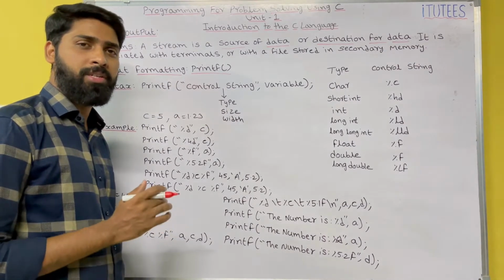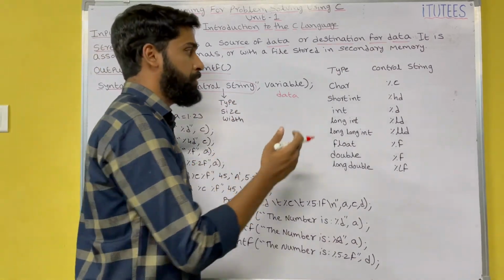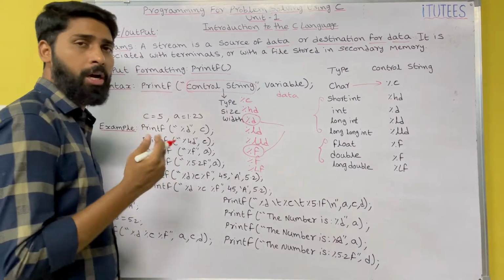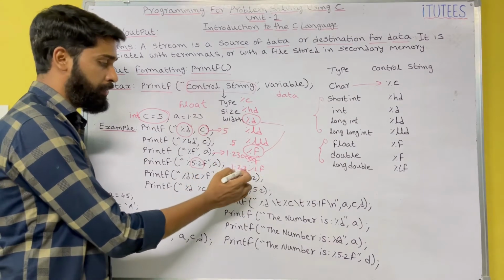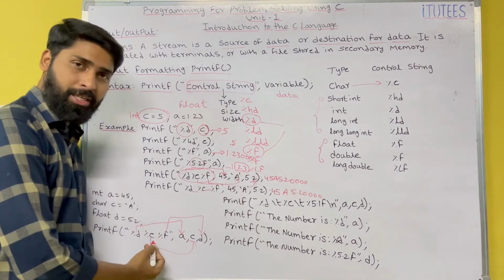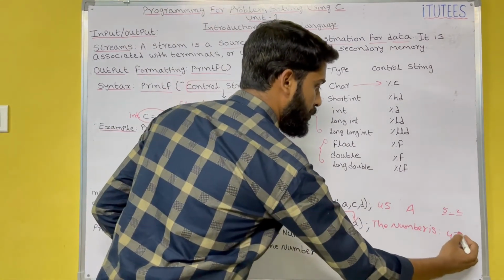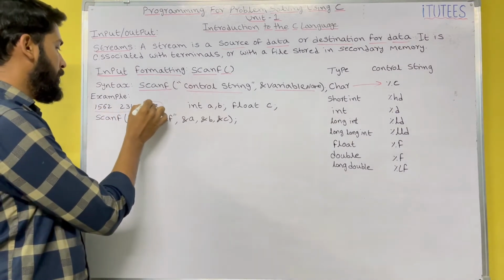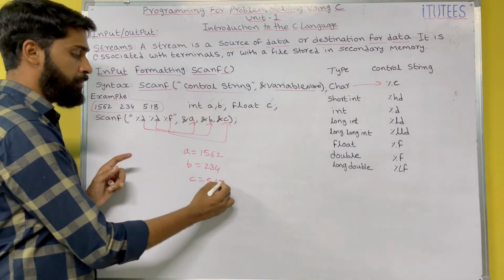Part - 22 Input/Output ( printf(), scanf()) (Programming for Problem Solving Using 'C')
UNIT I